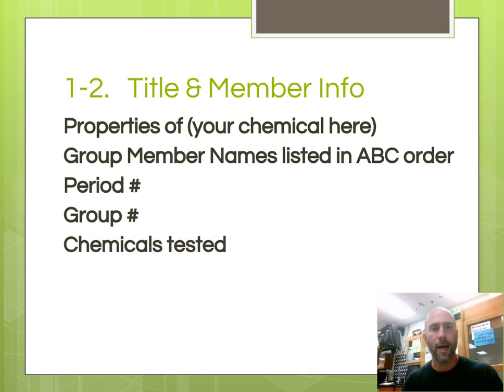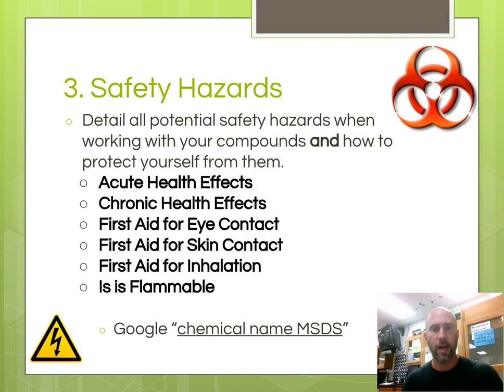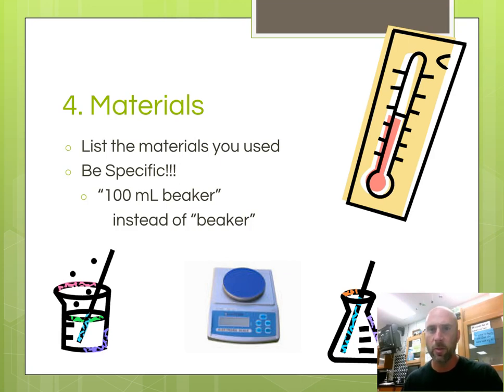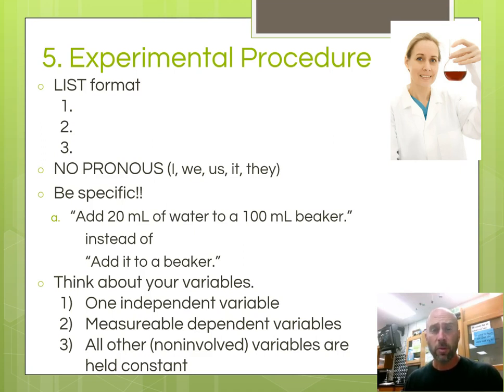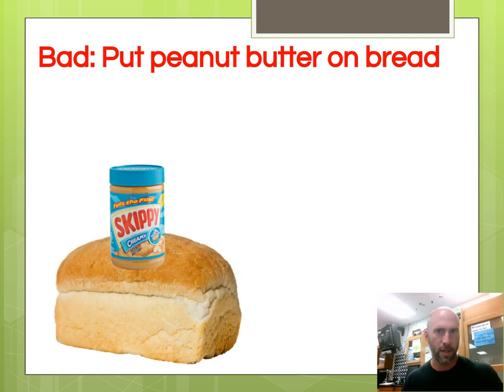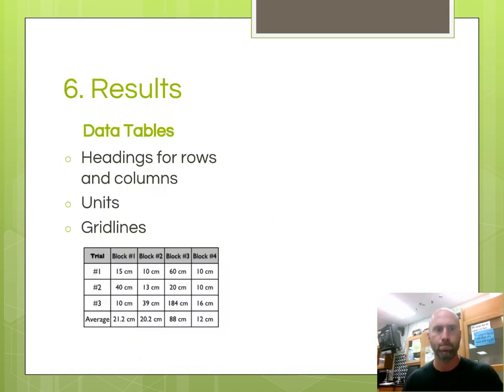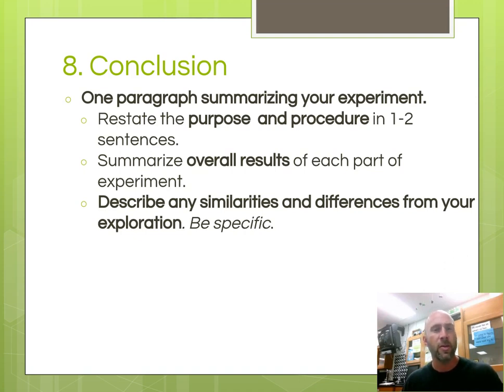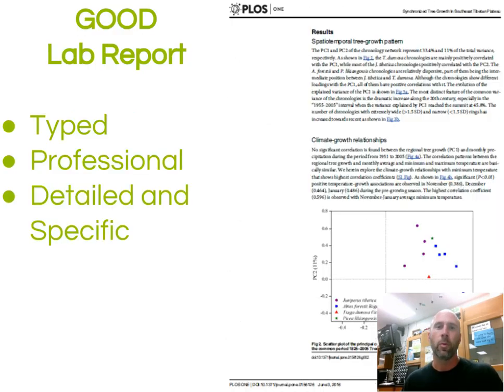Chemistry Unit 3 - Notes 1: Lab Report Basics for Properties of Compounds Lab EDUCATIONAL